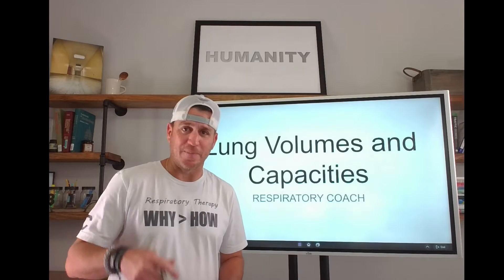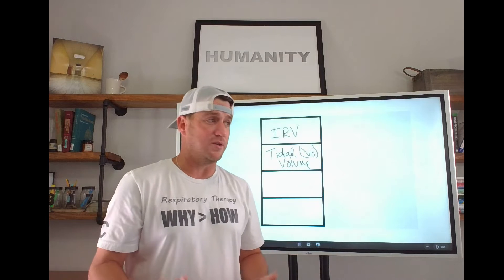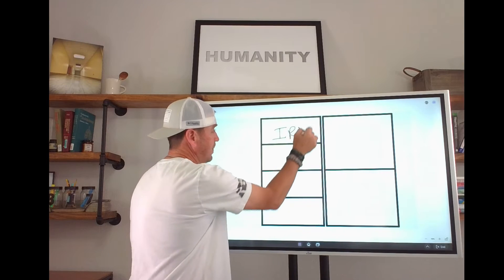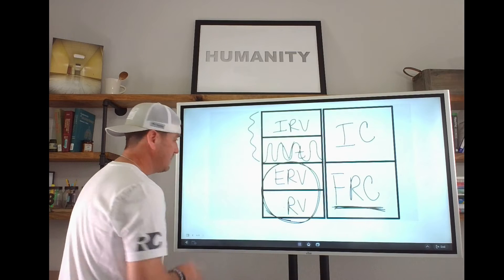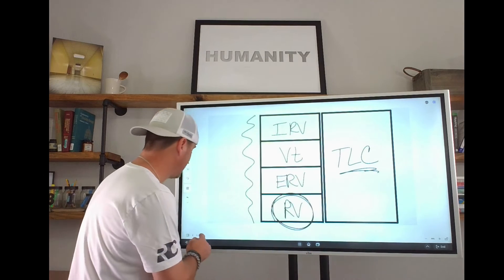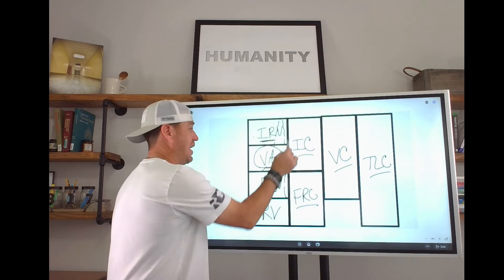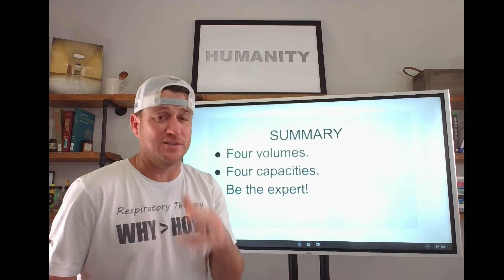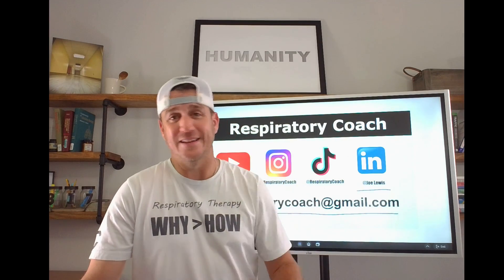Respiratory Therapy - Lung Volumes and Capacities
Enroll in the Respiratory Coach FREE Resources course to access printable notes to accompany this lesson, as well as access to TMC/CSE Boot Camps, from this

This video discusses the importance of understanding lung volumes and capacities.